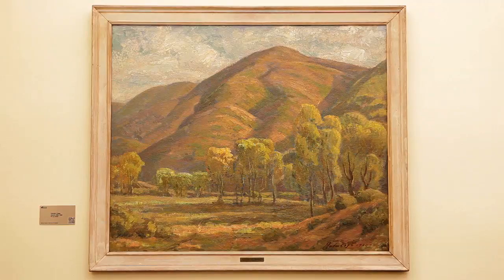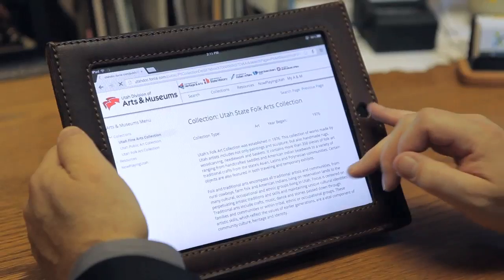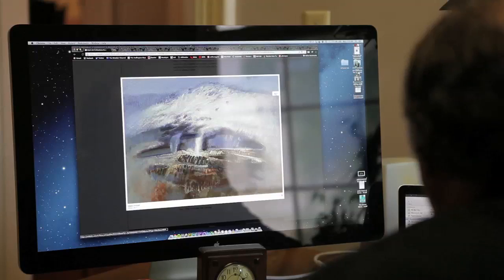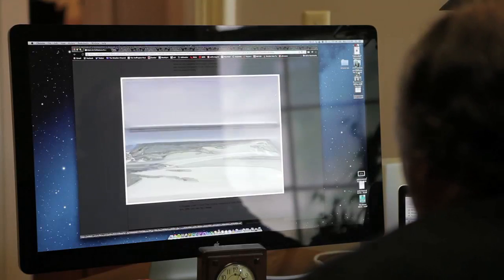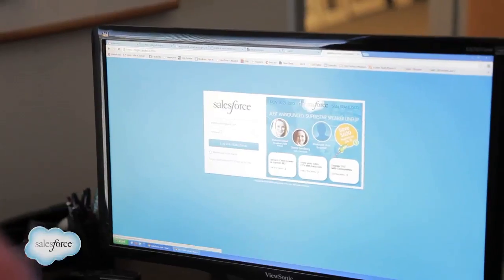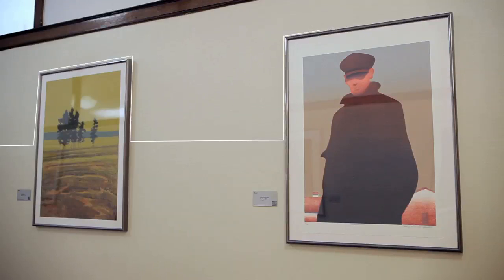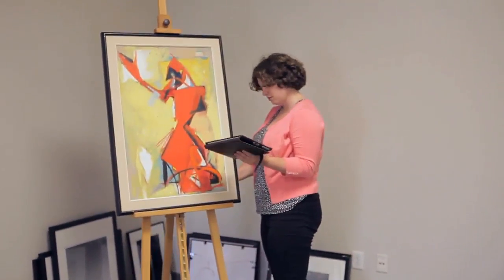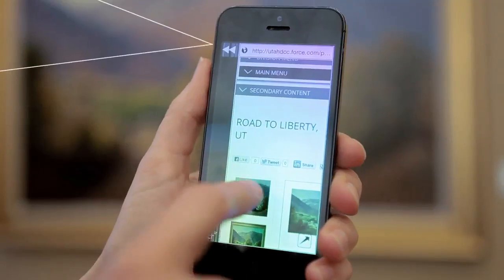artApp Museum, Gallery, Collection and Art Studio Management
Build for Museums, Galleries, Government Agencies, Artists & Antique Dealers. ArtApp automates the unique tasks of managing your Artifacts, Artwork and Photo stock.
Create & edit Artifacts and Editions, transact consignments and loans. Quote, invoice & ship your artwork.